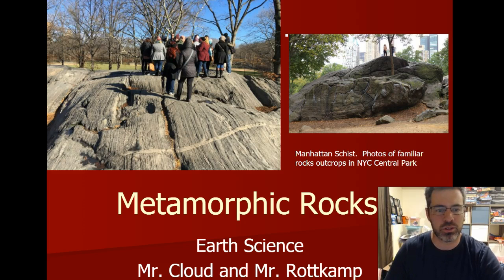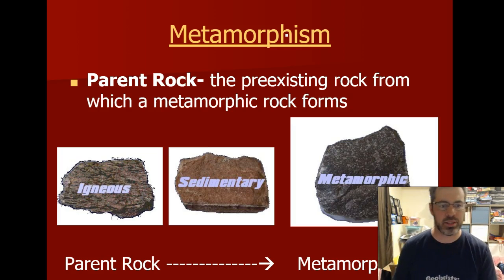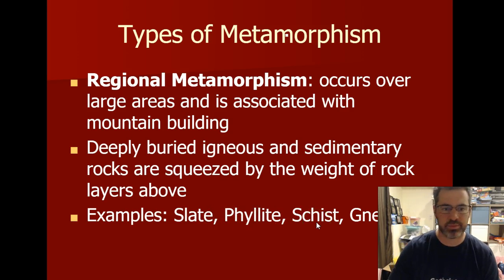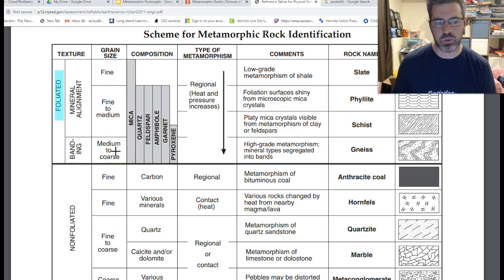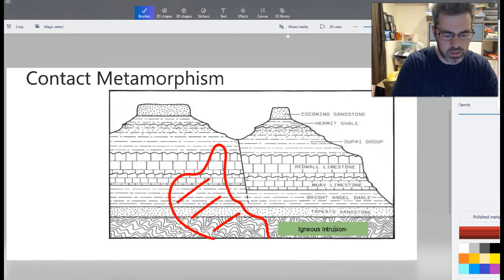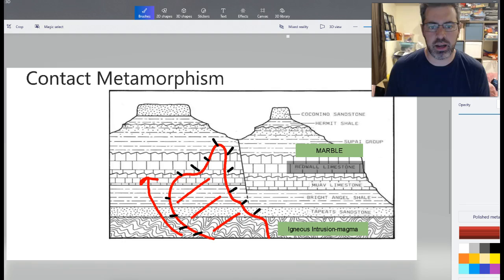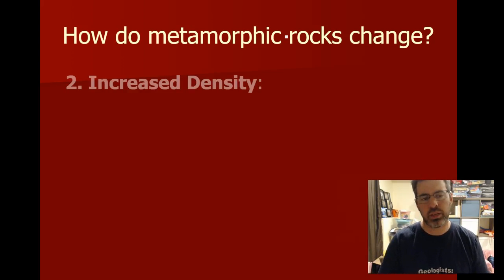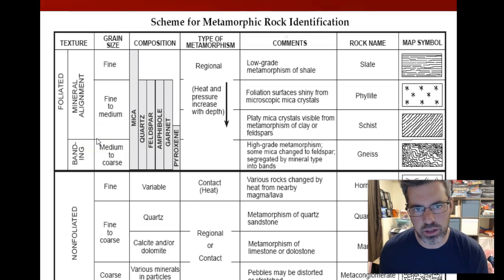Introduction to Metamorphic Rocks